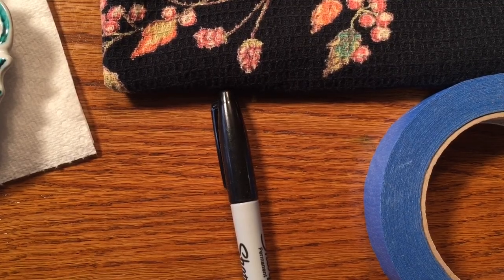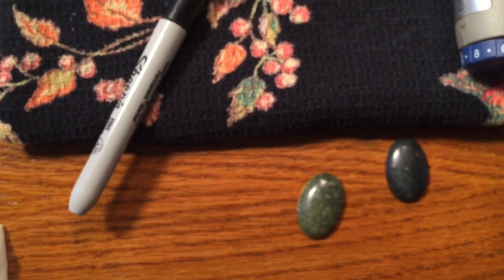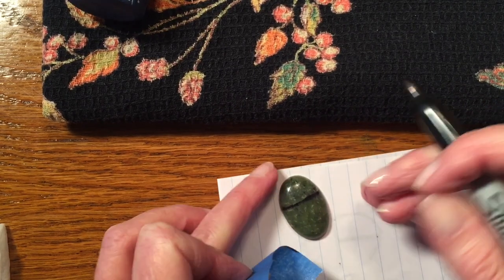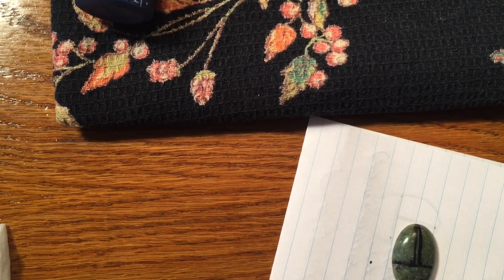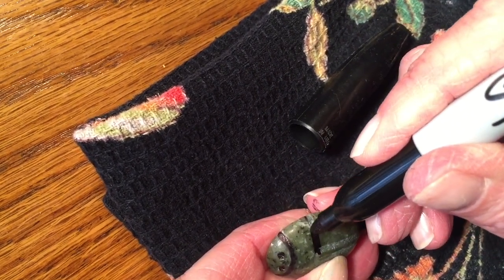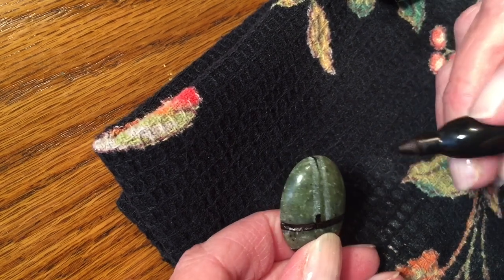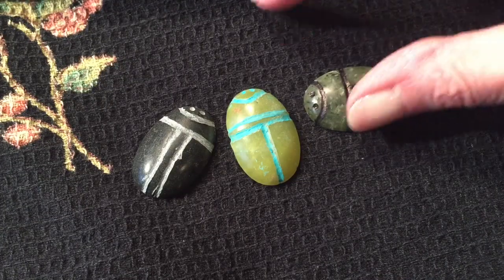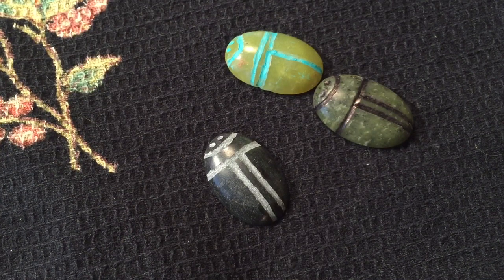How To Make A Carved Scarab!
Join me as we create a carved scarab from a cabochon!

Soldered Alchemy is back in stock and you can find it here!

~ Cabochons
~ Dremel tool
~ More cabochons

*Work in a well-ventilated area and always wear safety glasses and wear a mask.

My books on Amazon